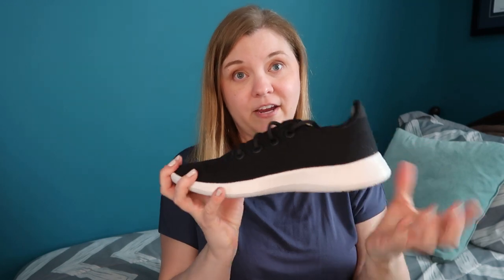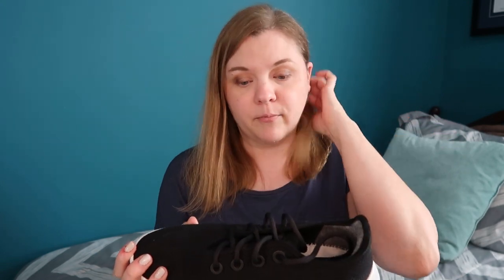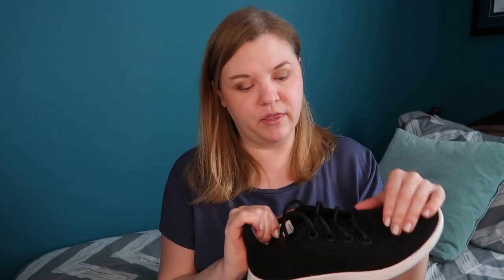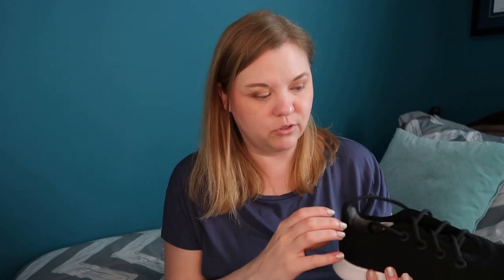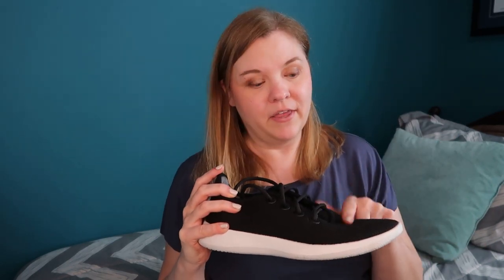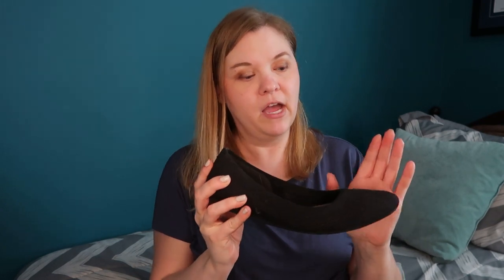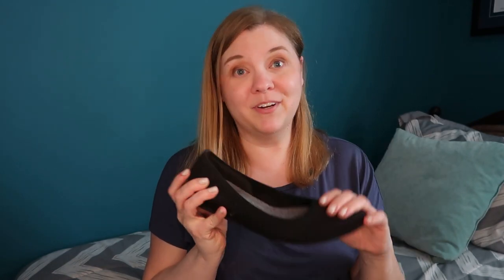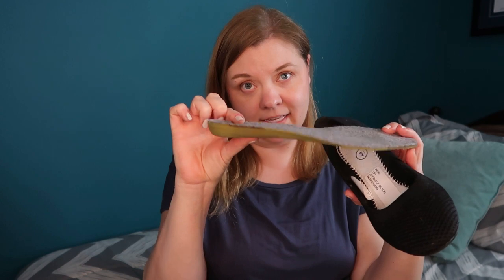ALLBIRDS REVIEW | 👟 Tree Runners & Tree Breezers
I have a new shoe obsession..!

Tree Runners
Tree Breezers

00:00 About Allbirds
03:20 Tree Runners
05:58 Tree Breezers
09:09 Care & Community